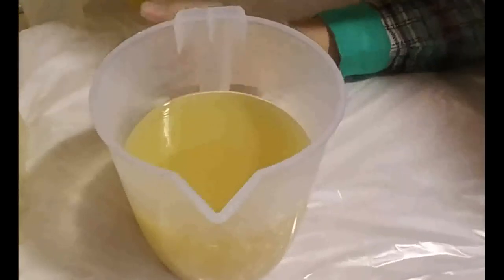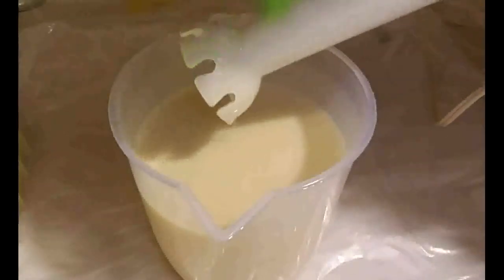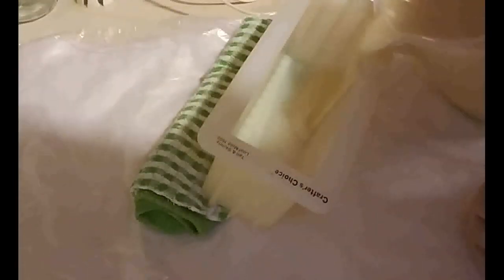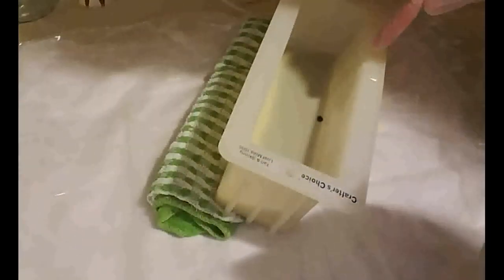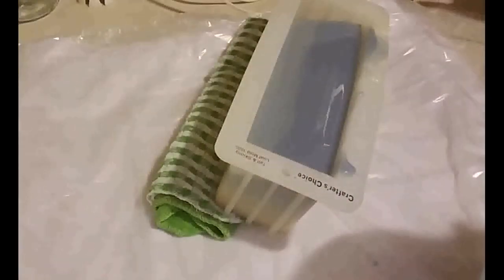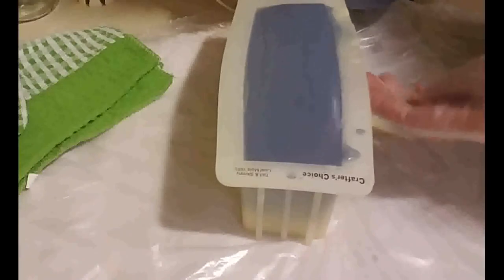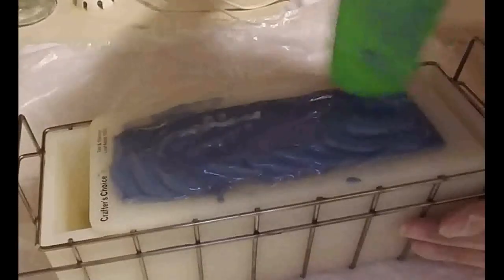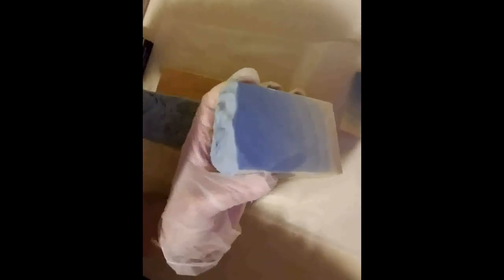Gradient wall pour design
A remake of my Deadly Weapon soap in a different design.